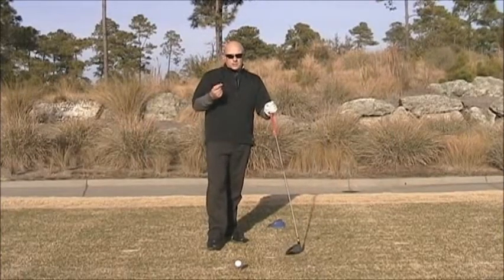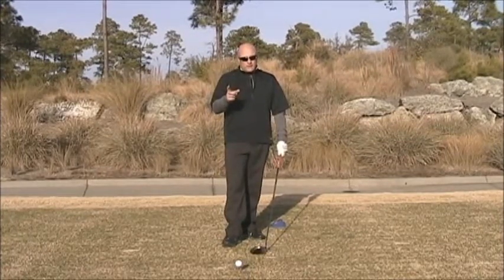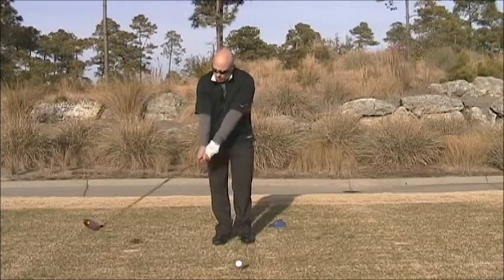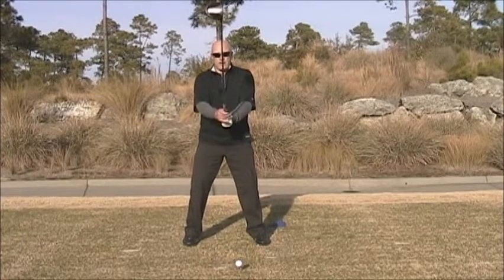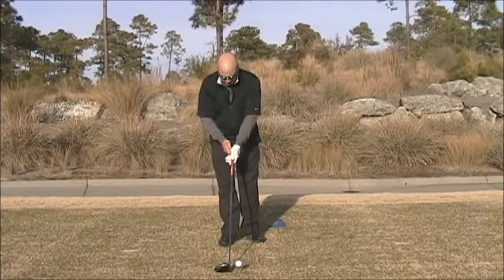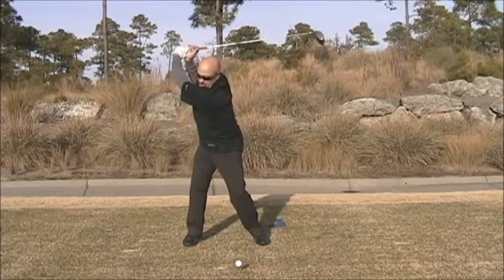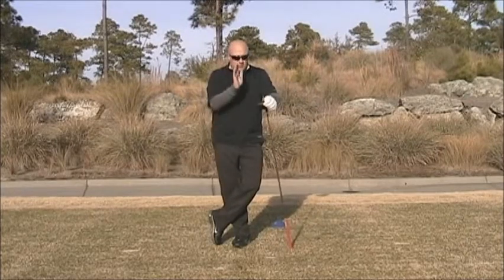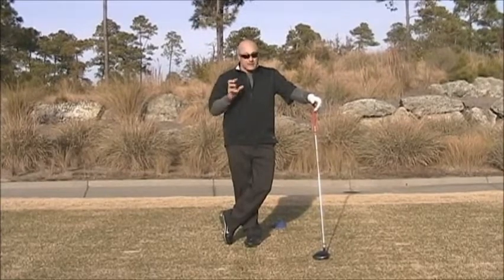Awesome Golf Video - Launch Into The Driver Set Up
Nick Bradley is back with another awesome golf video tip. This time he shows you how to launch into the driver set up. A sure fire top to improve your game.